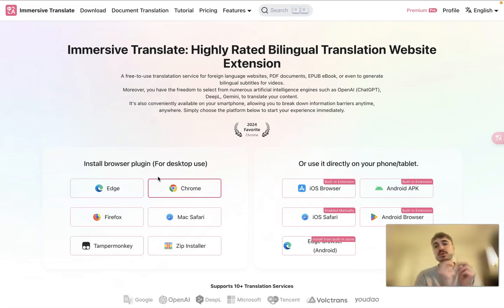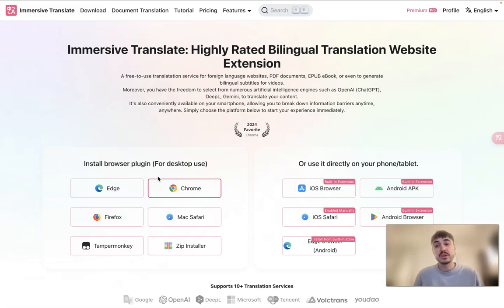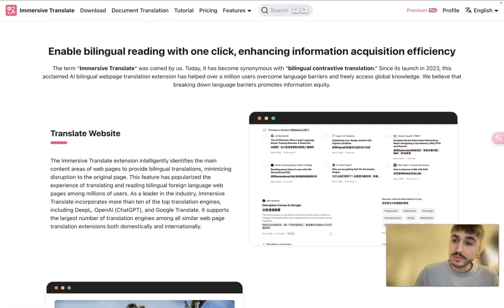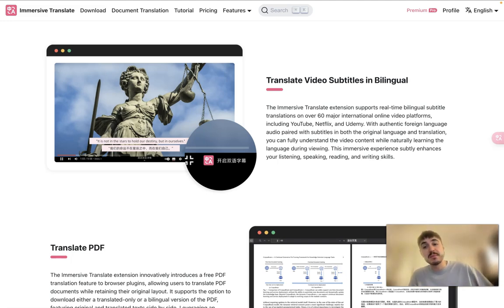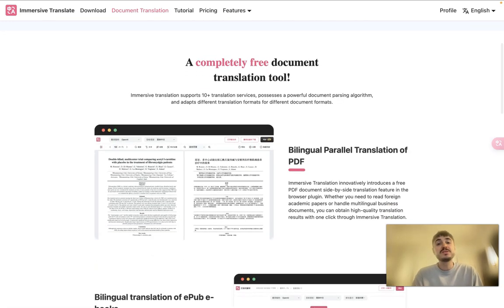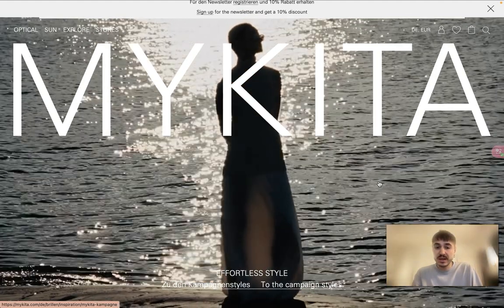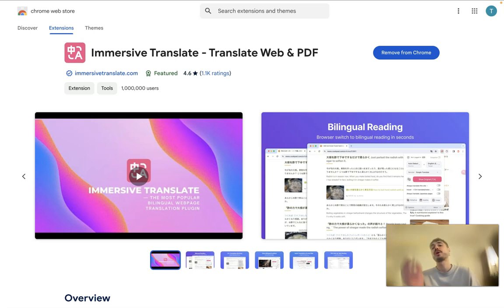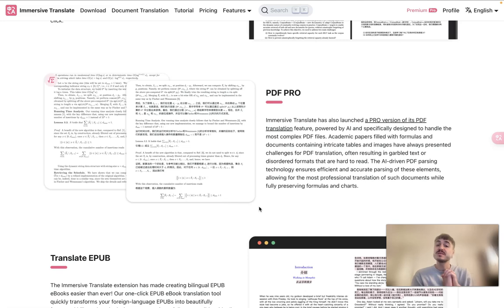Immersive Translate: Google Translate Is Crying – Their Time Is Over!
❗️Note: Each code can only be used once! Once claimed, the code cannot be reused.
Here are five unique codes to help you experience Immersive Translate before committing:
• IMME-C800764F-819F-4DA4-85C6-77C28DD5FA20
• IMME-2B24A2F9-DCAF-49D2-8A09-B9951BB91336
• IMME-D3268E7A-93C9-4A44-BA3D-39CE767FE47A
• IMME-F21D031B-8AA2-41D5-A931-40D3E34EE12B
• IMME-1D6EF33F-5C53-4DBD-BFD4-33758C2EFA26

🌍 Transform How You Translate Content with Immersive Translate! 🌟

In this video, we delve into Immersive Translate, a revolutionary tool designed to break language barriers and elevate your communication. Whether you’re a global marketer, a content creator, or a professional aiming for flawless translations, Immersive Translate is here to make your workflow faster, smarter, and more precise.

💻 Why Choose Immersive Translate?
With cutting-edge AI technology, this platform offers real-time, context-aware translations that maintain the essence of your content across multiple languages. Say goodbye to clunky translations and hello to seamless communication!

🔑 Key Features of Immersive Translate:

AI-Powered Contextual Accuracy 🤖
Translate text with precision while preserving tone, style, and meaning.

Real-Time Translations ⏱️
Instant translations for documents, websites, or chat – without delays!

Multi-Language Support 🌍
Support for over 100 languages ensures your message reaches a global audience.

Customizable Settings 🎨
Adjust translation styles to fit your audience, whether casual or professional.

User-Friendly Interface 💡
Easy-to-navigate design suitable for both beginners and professionals.

Affordable & Flexible Plans 💰
Tailored to your needs with options for individuals, teams, and businesses.

🛠️ Perfect for:
• Marketing professionals expanding to global audiences.
• Content creators looking to maintain their creative voice.
• Businesses enhancing international communication.

⏰ Timestamps for the Video:
0:00 - Intro: What is Immersive Translate?
1:10 - Key Features & Benefits 🚀
3:00 - Setting Up Your Account ✅
4:00 - Using the Weekly Trial Codes 💡

💥 Try Immersive Translate Today!